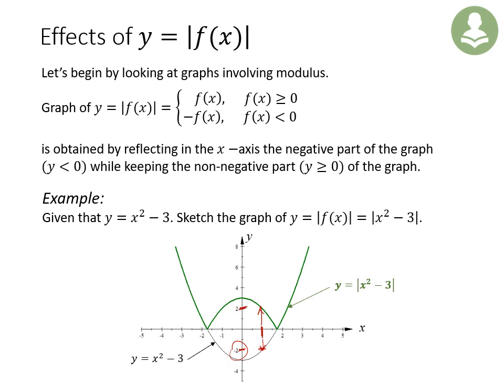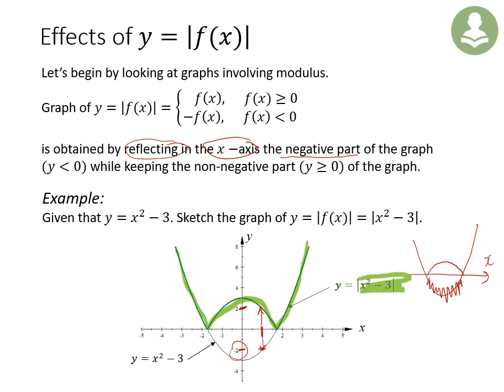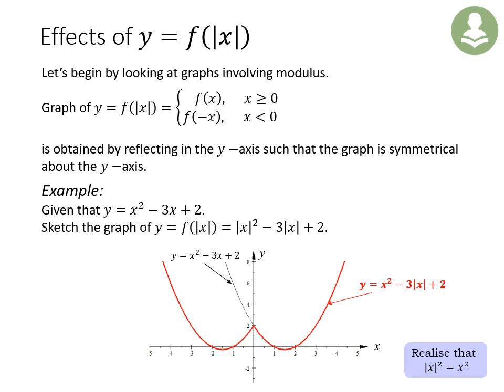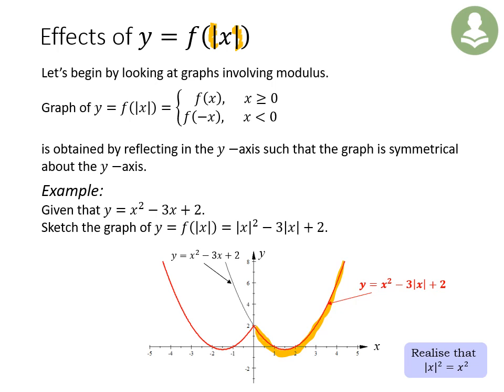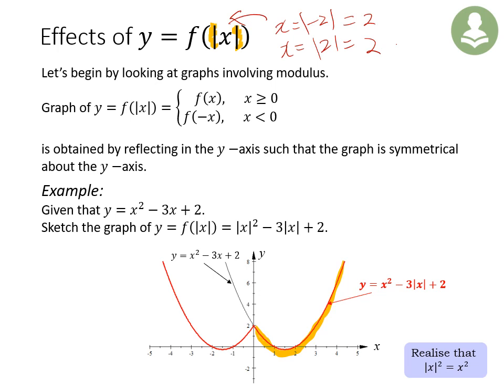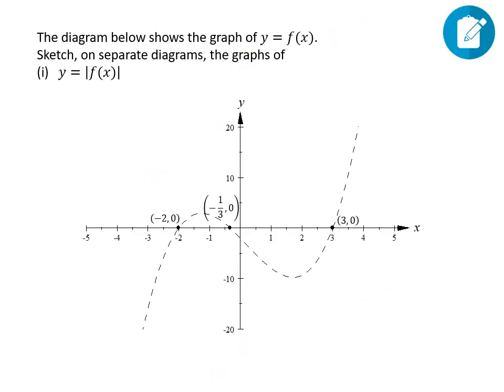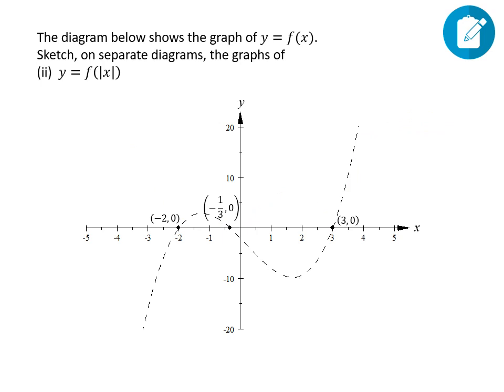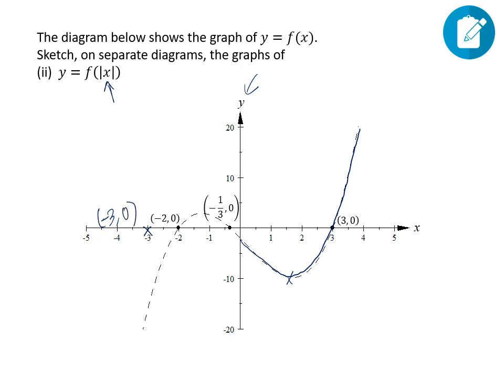5 Transformation Modulus